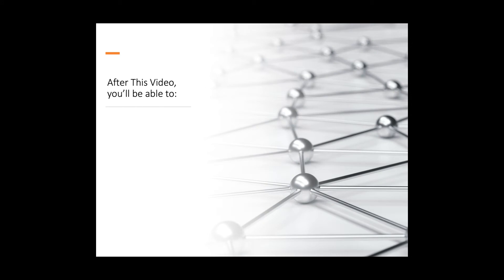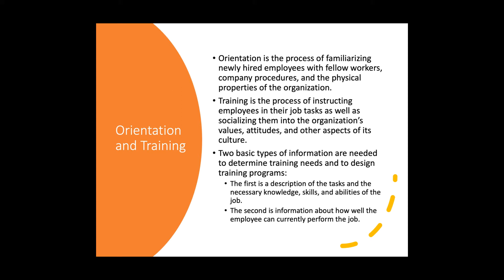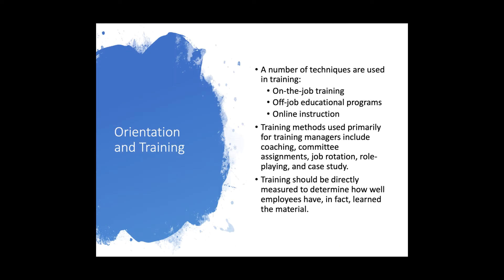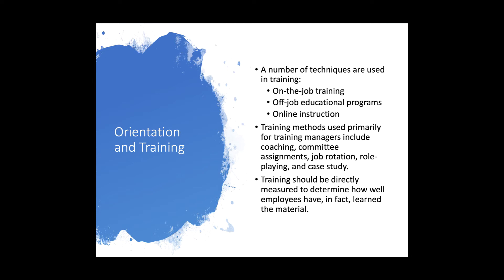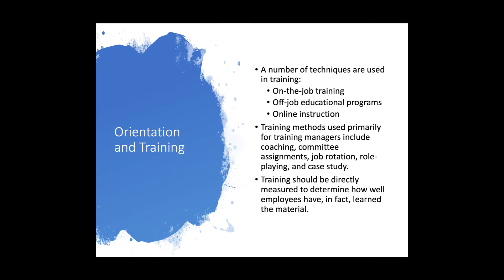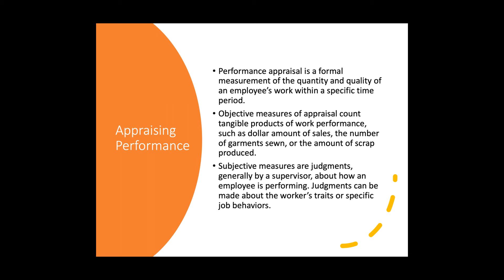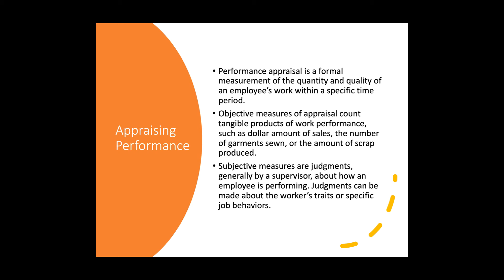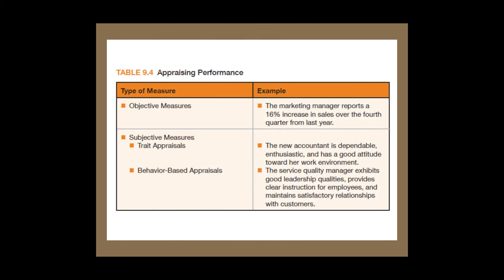Lecture 9-4: Orientation and Training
BUS 150 – Intro to MGMT
Module 9 – Human Resource Management
Video 4 - Orientation and Training